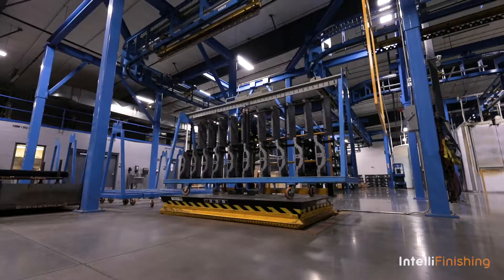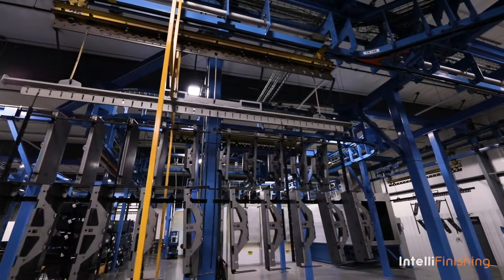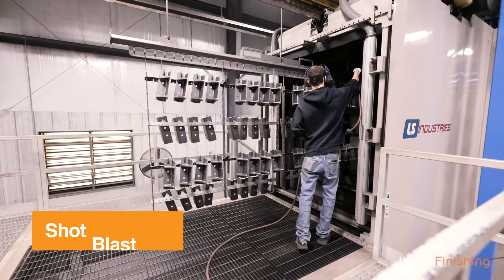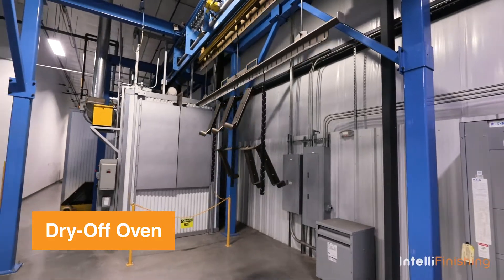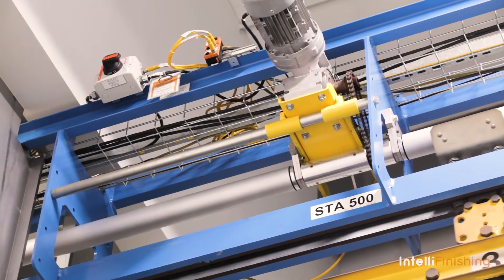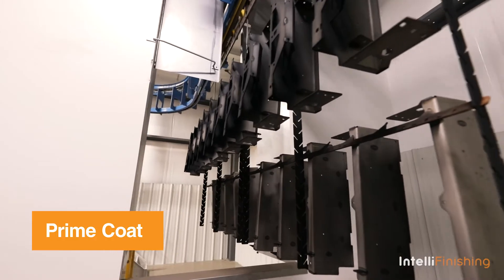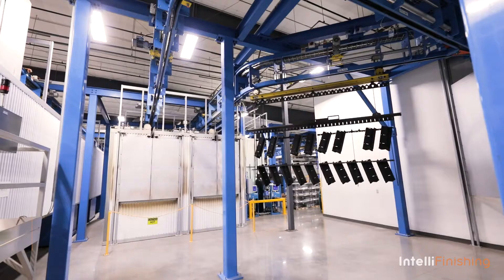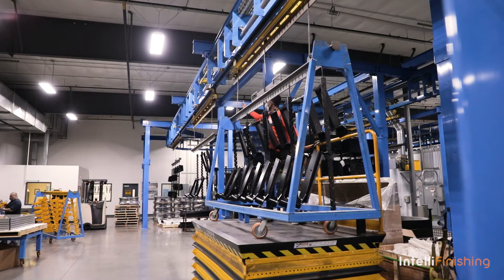Automated Powder Coating Line by IntelliFinishing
IntelliFinishing Designs Flexible, Modern Powder Coating System for Metal Fabricator, Reducing Costs and Improving Quality

• Eliminated over $1.0M in outsourcing costs
• Gained ultimate control over quality and delivery times
• Flexibility to coat different part sizes, thicknesses, and process times

Finding the right solution for a company’s operations can be complex, especially when the needs are very custom. At IntelliFinishing, we offer unique solutions for powder coating systems which can be designed to meet any specific needs or requirements. One of our biggest differentiators is flexibility. Our friction-driven conveyor and smart controls deliver just that.

We work with customers in many different industries and want to share with you a specific story of our work with JR Custom Metal Products, a Wichita, KS-based metal fabricator. Their IntelliFinishing Automated Powder Coating System has helped propel them to the top shop in the region.